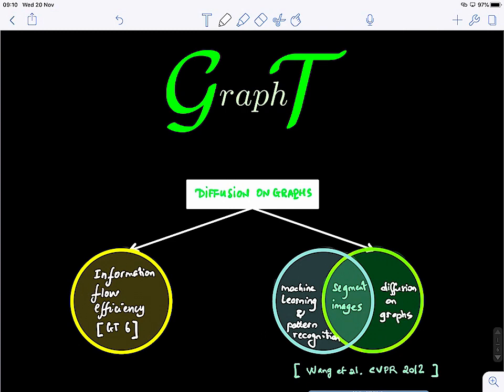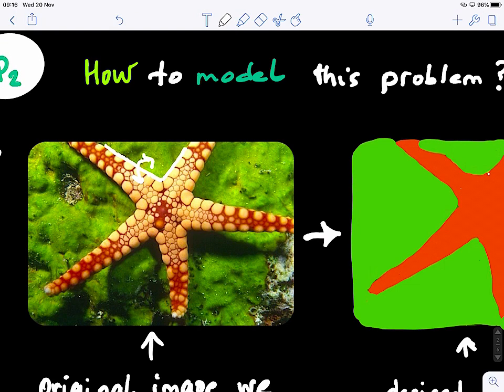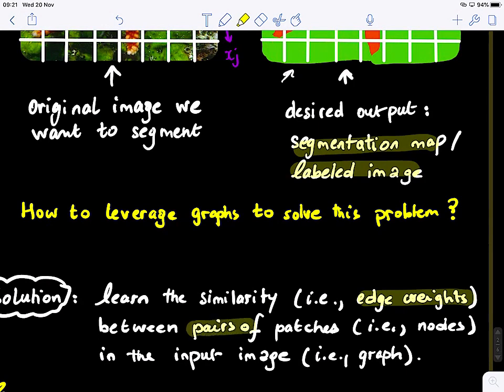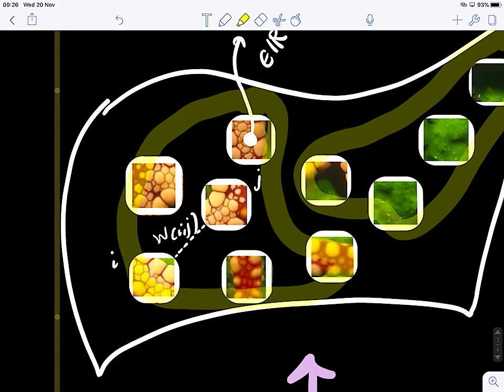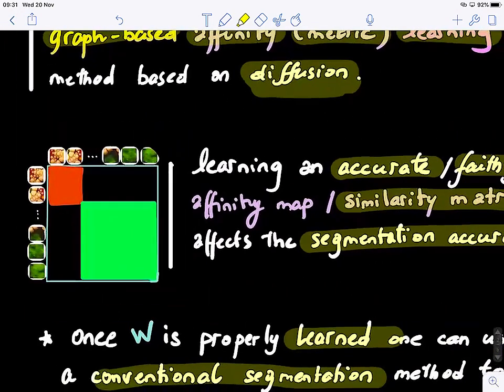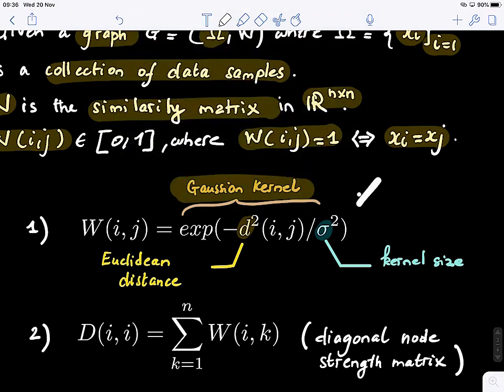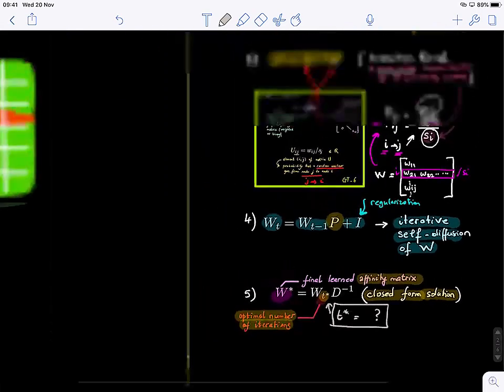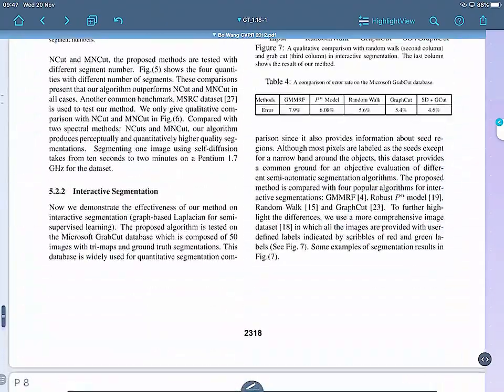Graph Theory Blink 7.1 (Graph Self-Diffusion for Image Segmentation Wang et al , CVPR 2012)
This video presents an example where machine learning and pattern recognition meet graph theory.
Here we study the following research paper:

Wang, Bo, and Zhuowen Tu. "Affinity learning via self-diffusion for image segmentation and clustering." 2012 IEEE Conference on Computer Vision and Pattern Recognition. IEEE, 2012.